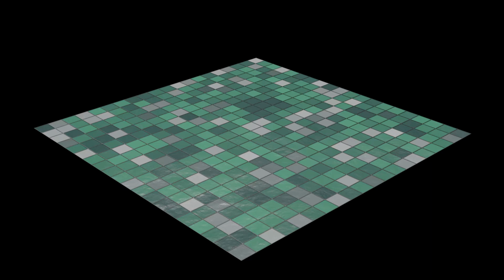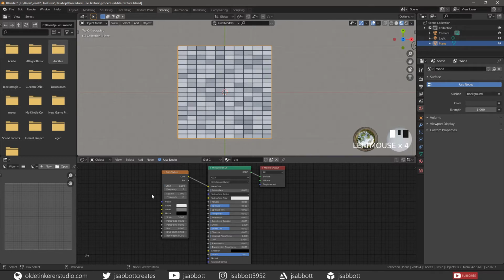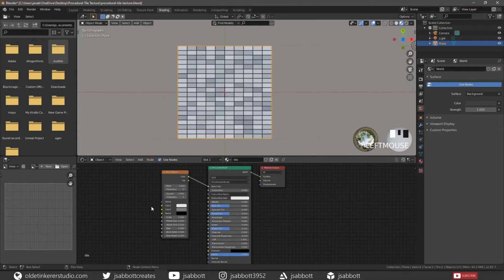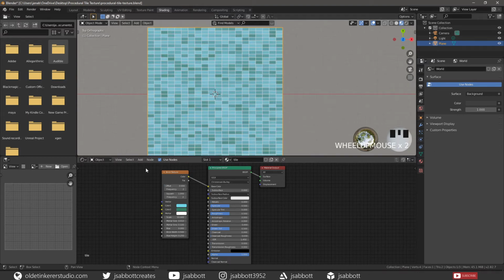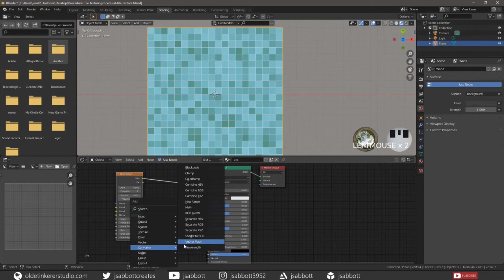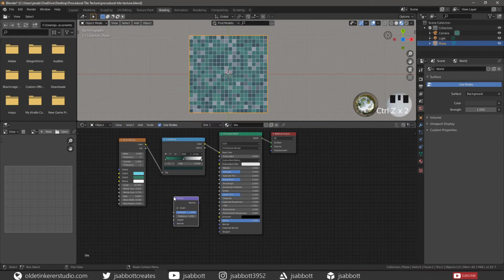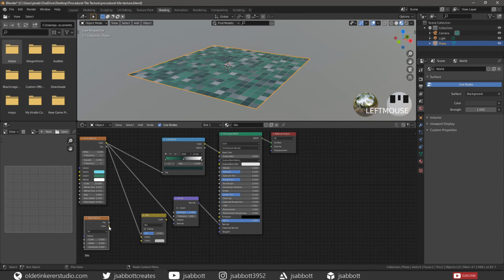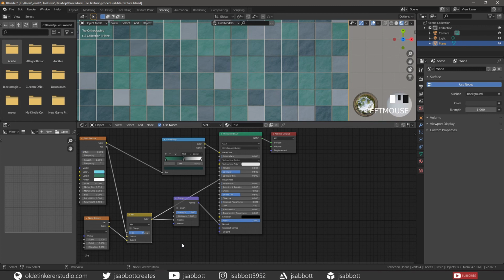How to make a procedural tile material in Blender [2.82a]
In this tutorial, we will be making a procedural tile texture in Blender